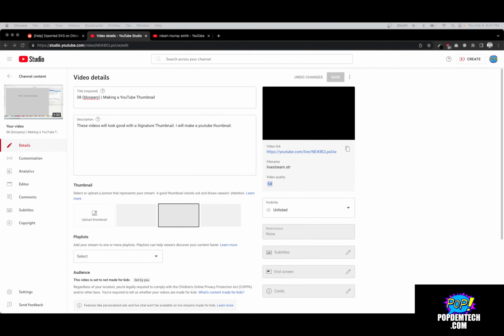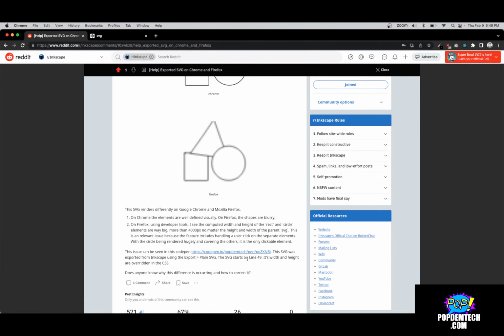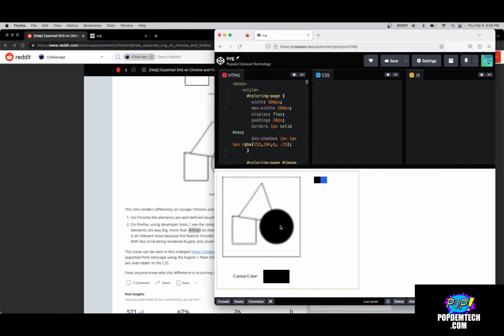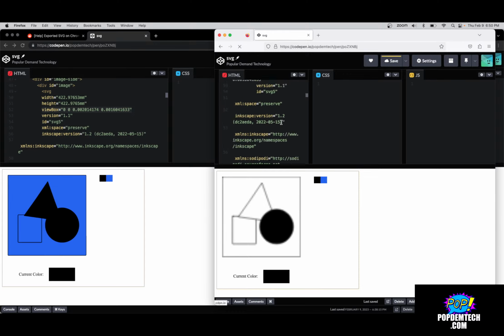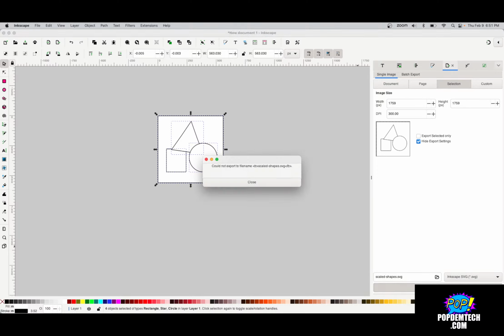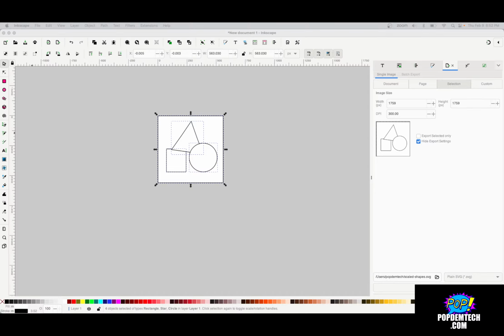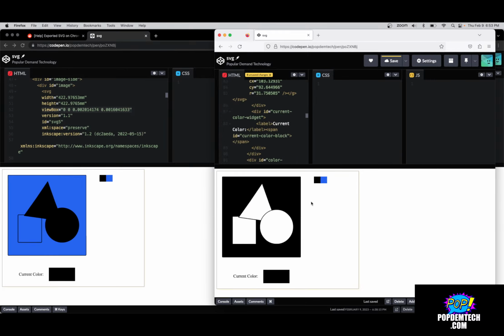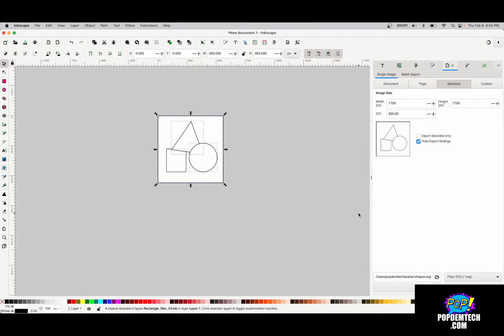08 Fixing this SVG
Inkscape produced an SVG what was unusable in Mozilla Firefox.  I asked Reddit and hopefully straighten this out.

Goal: Can color in SVGs on Firefox